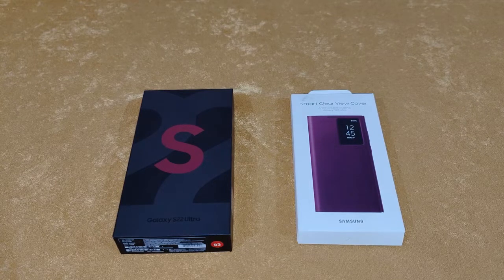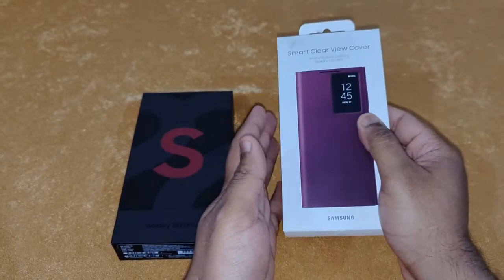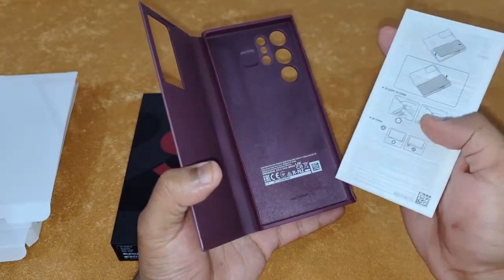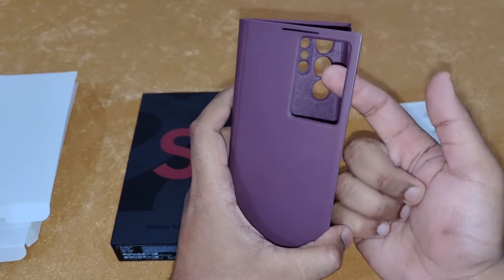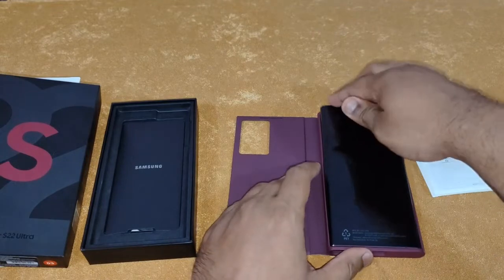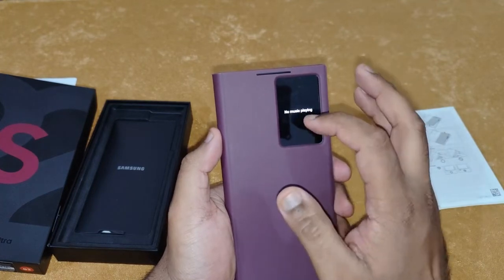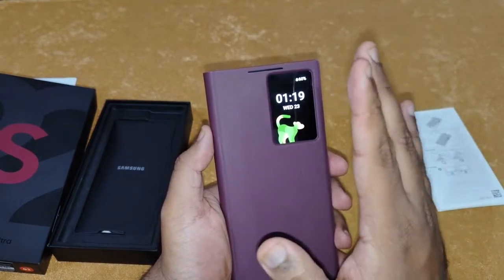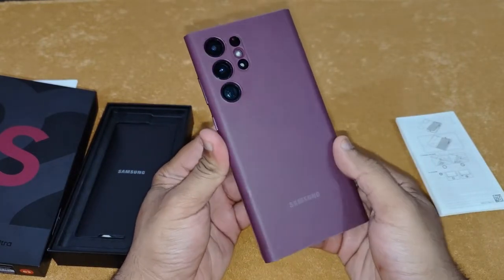Smart Clear View Cover for Samsung Galaxy S22 Ultra. S-view flip cover.